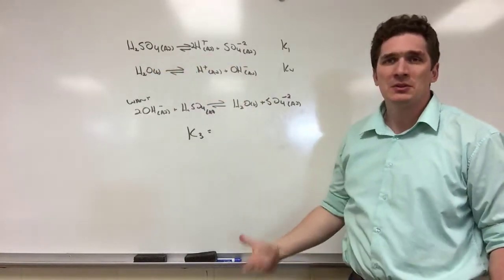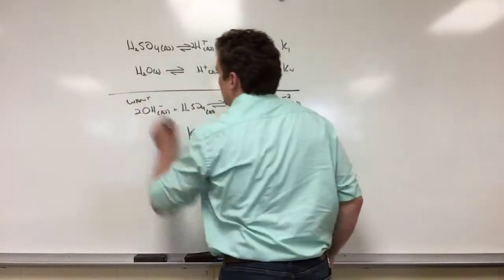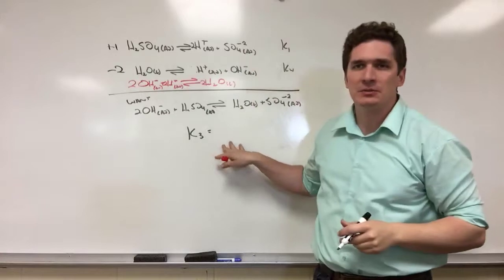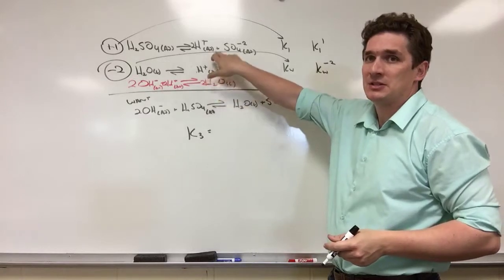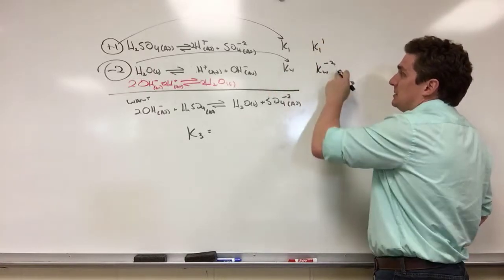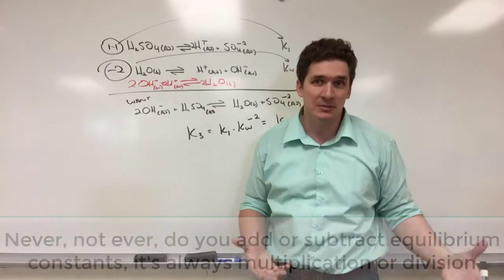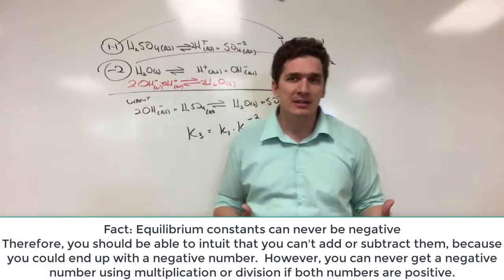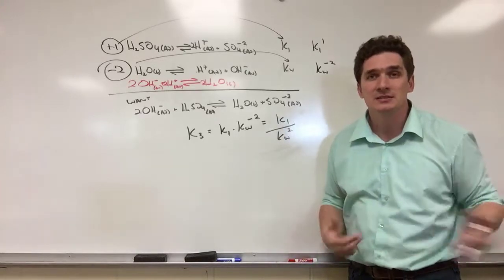New equilibrum constants from combining reversible reactions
In this video, we bring the three rules together to show how you can get the new equilibrium constant by adding/subtracting two reversible reactions